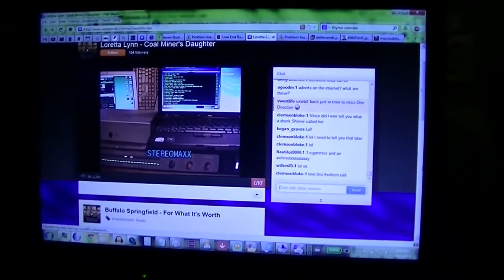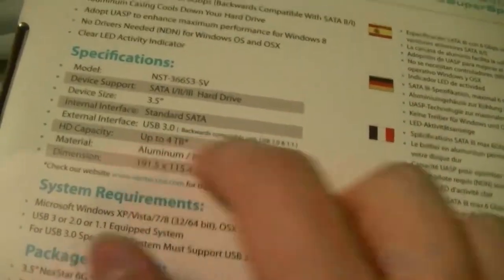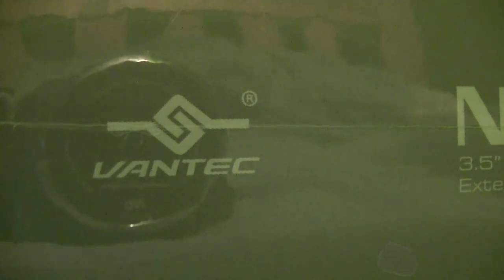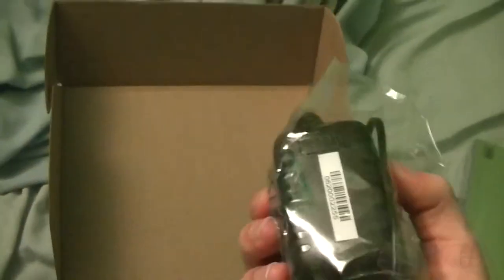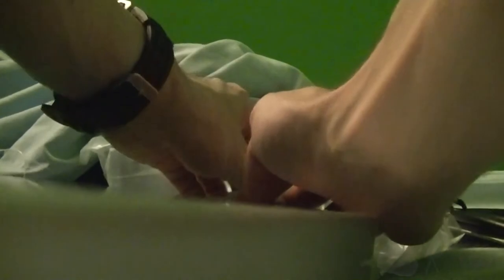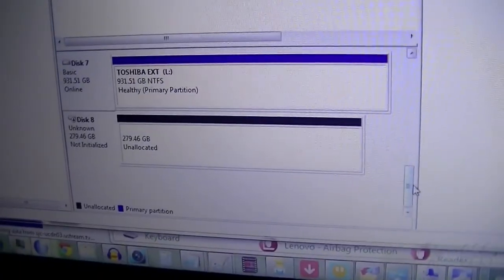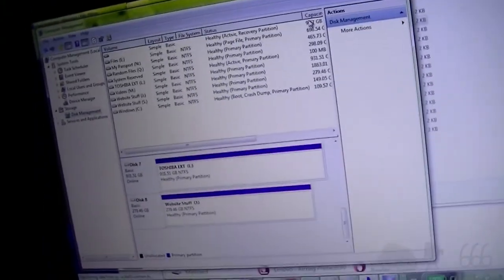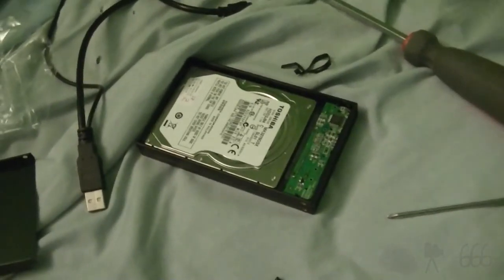New Hard Drive Enclosure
Time to put that VelociRaptor to use!